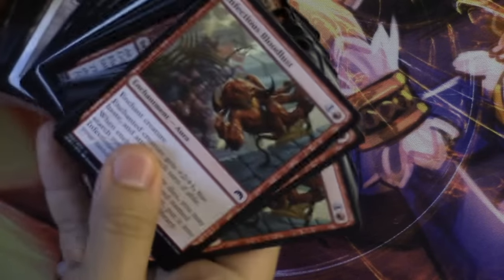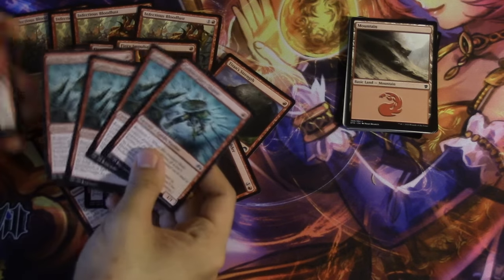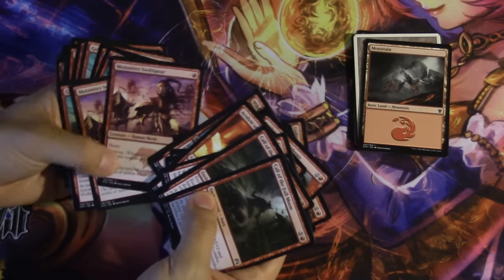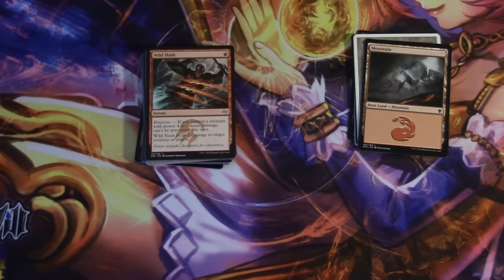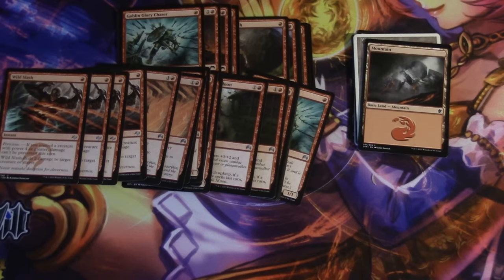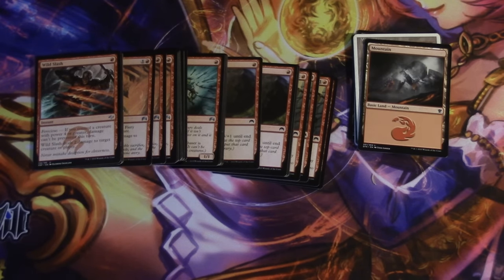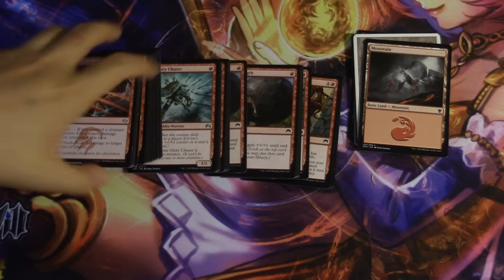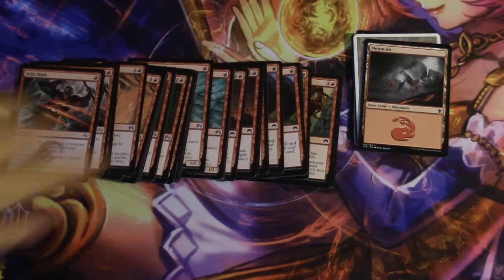FNM Lion: $5 Deck Top 8s FNM - Episode 7